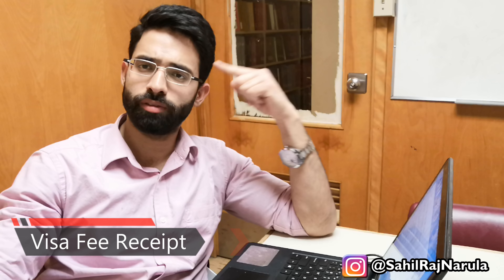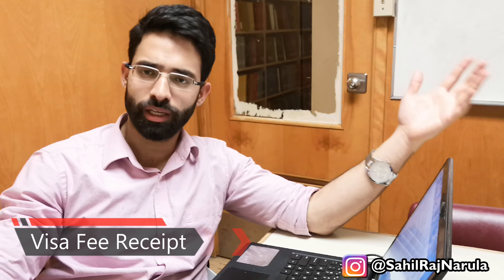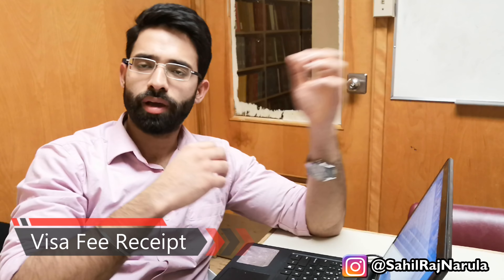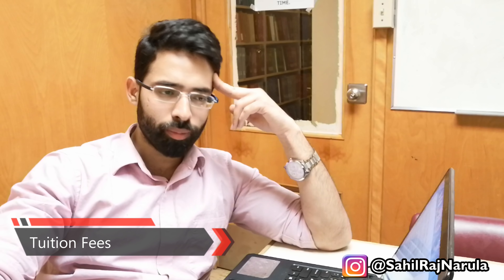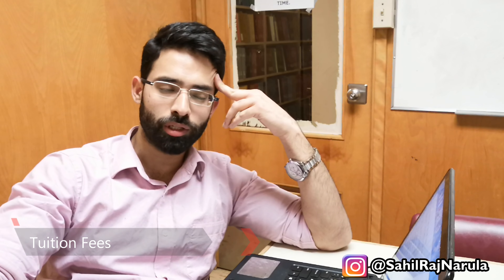Documents I submitted for my CANADA STUDY VISA | Student Direct Stream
Join the International Student Community on Facebook to help each other